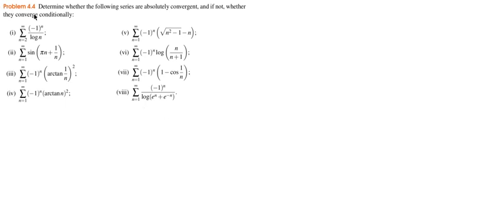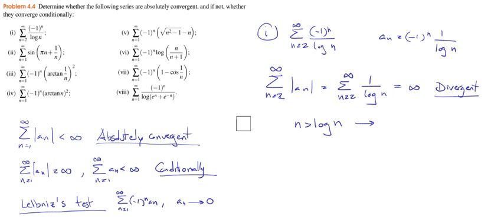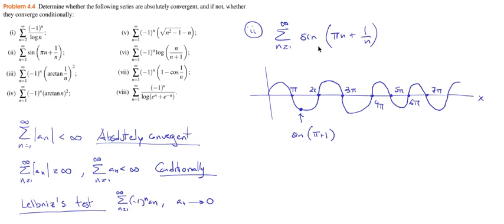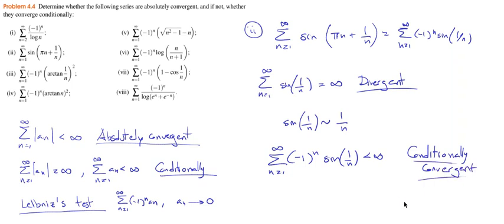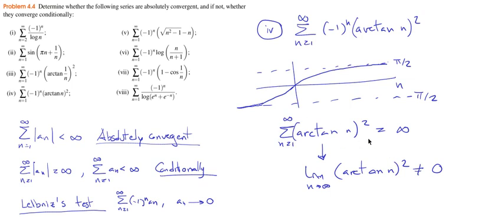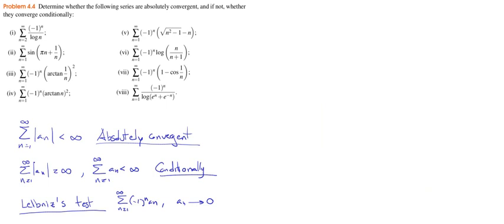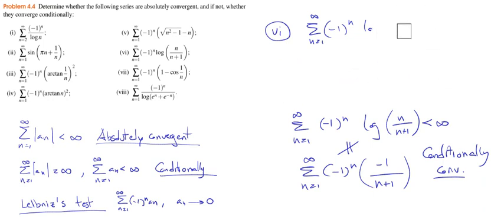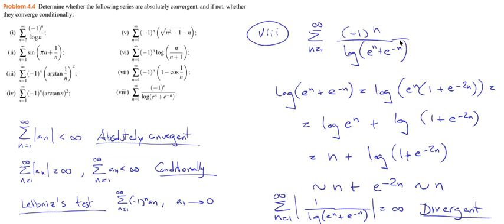Calculus - Problem 4.4 - Alternating series